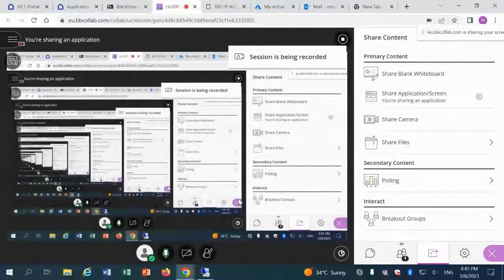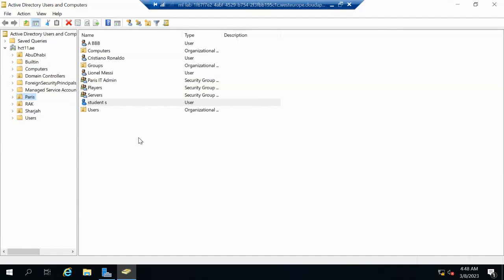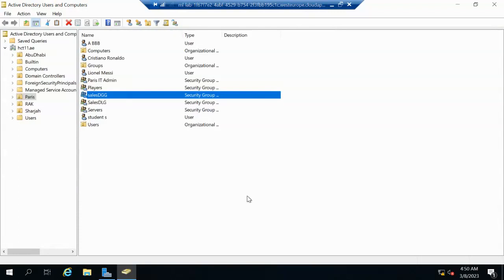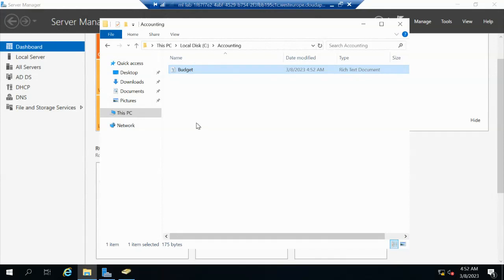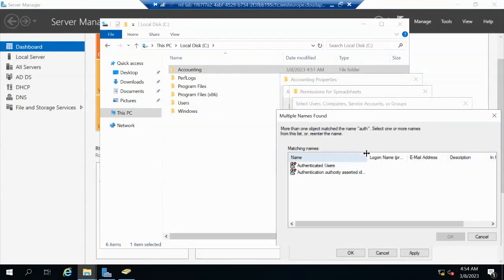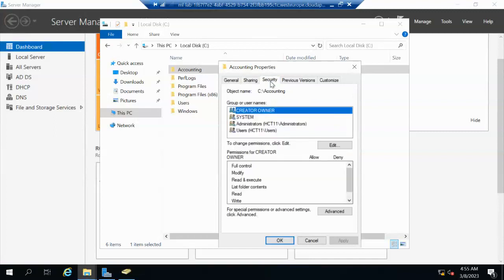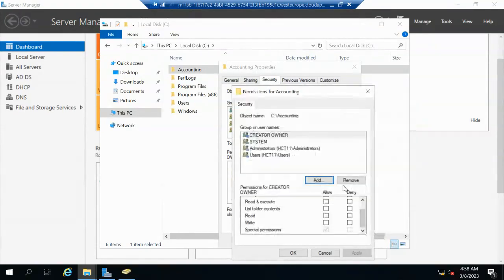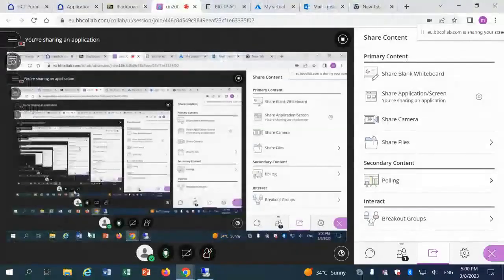Lab9 Configuring File and Share Access